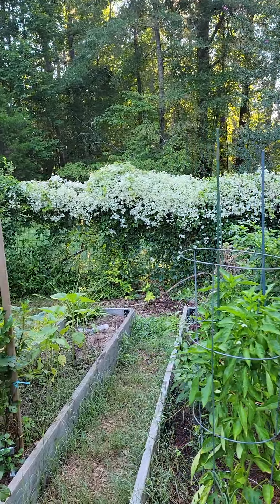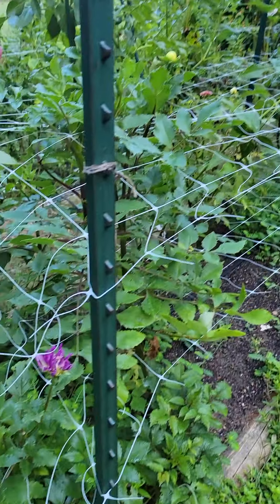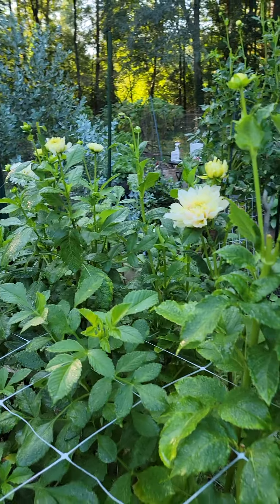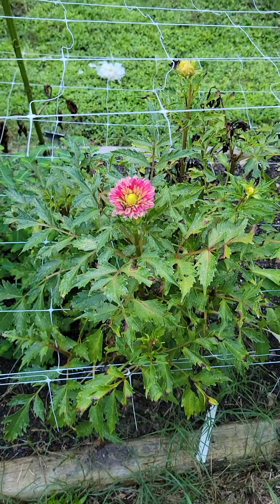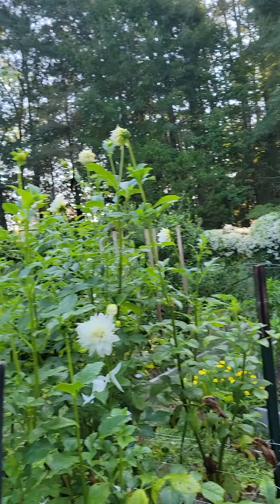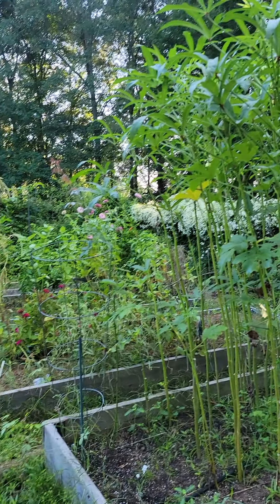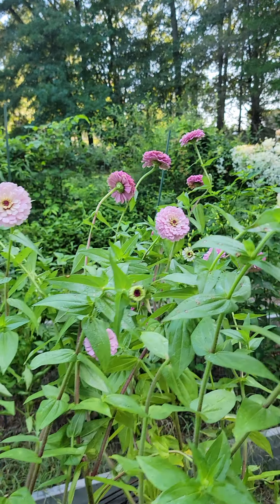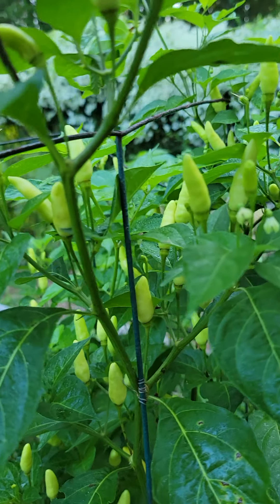Georgia gardening at Winterpast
August